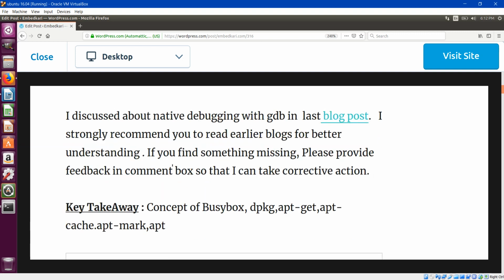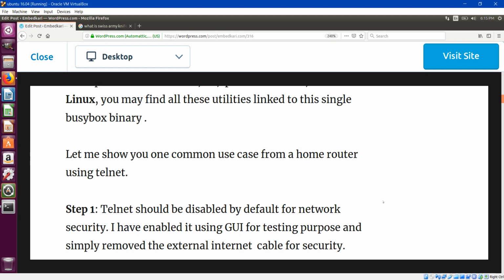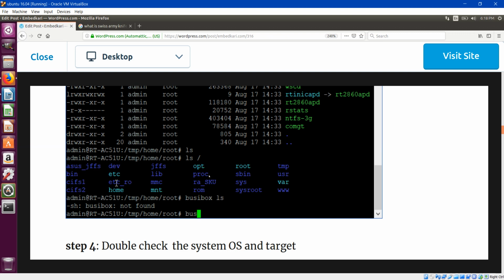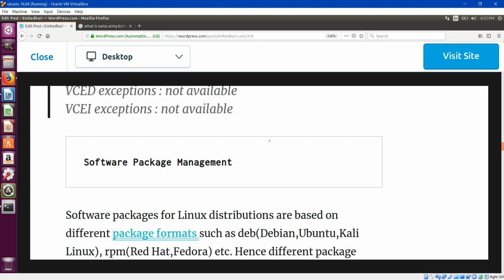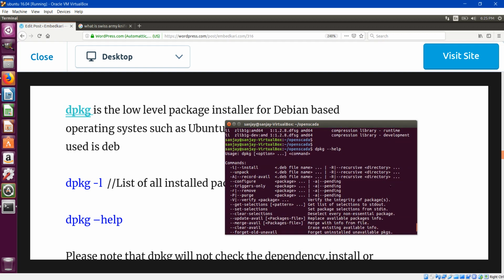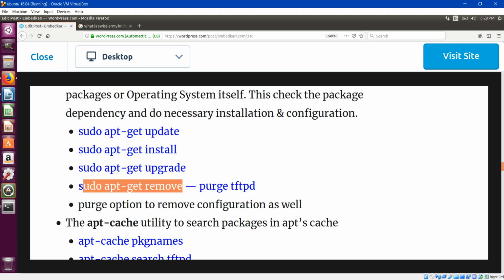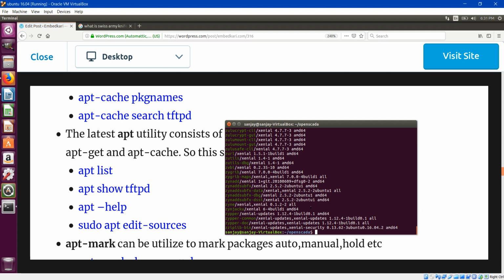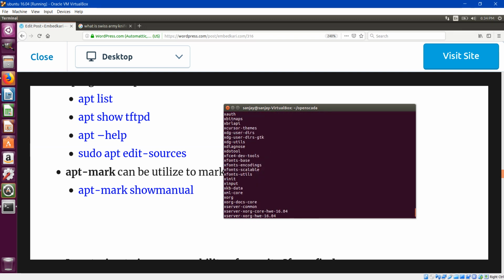Linux busybox ,dpkg,apt-get,apt-cache,apt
Discussed Embedded Linux Usecase of Busybox. Also explained Linux package installation tricks with dpkg,apt-get,apt-cache,apt ,apt-mark etc